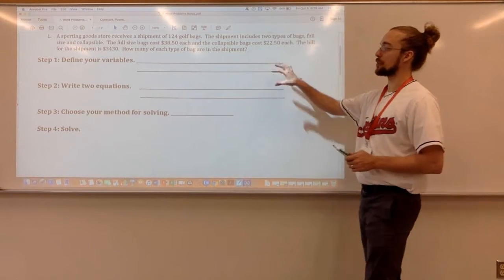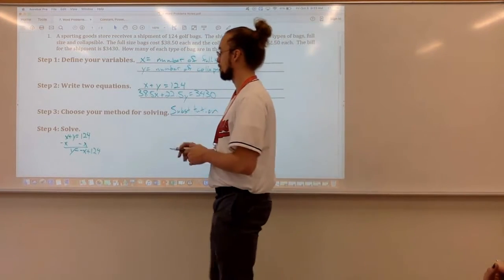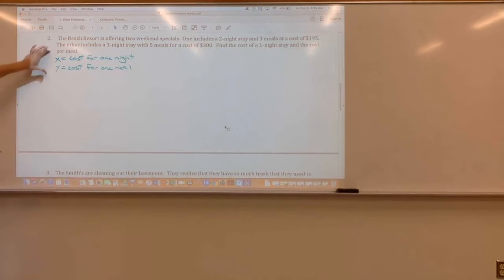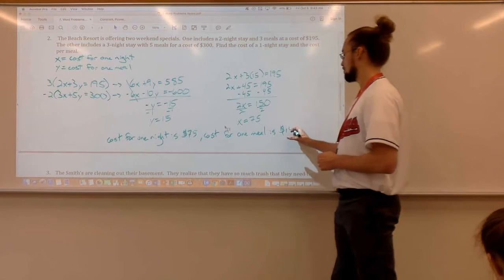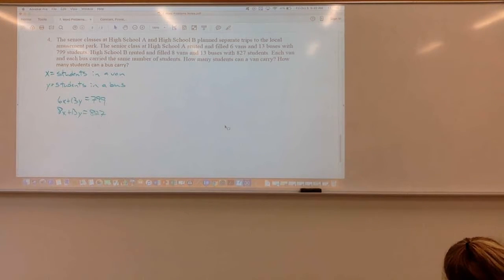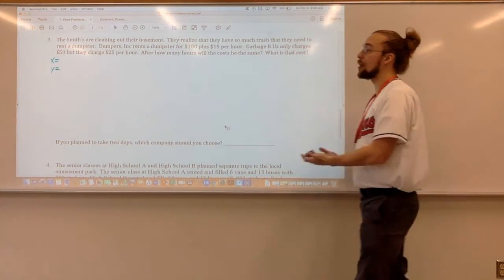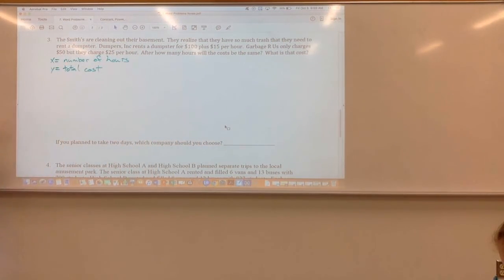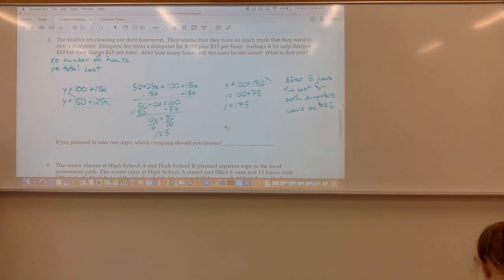10/5/18 Mr. Fach Algebra III